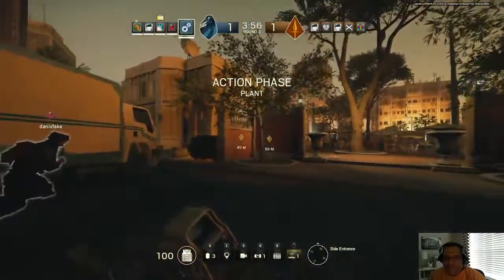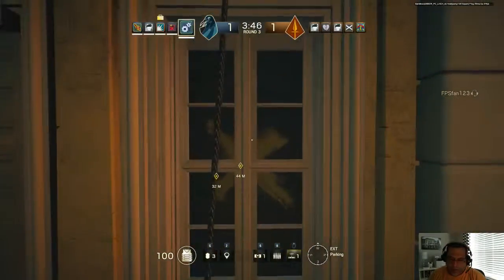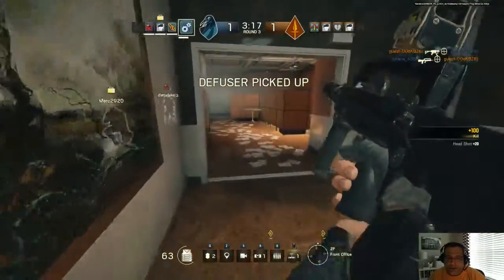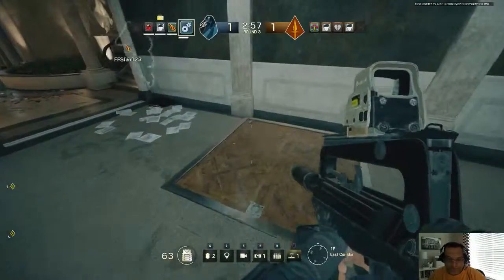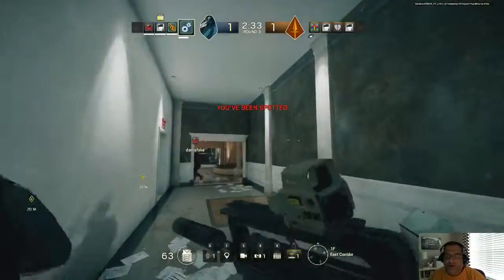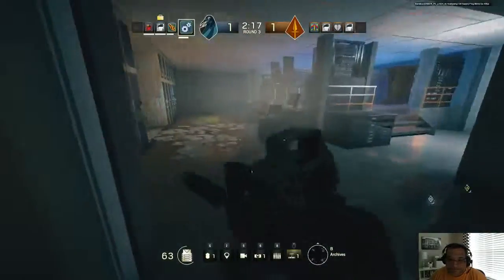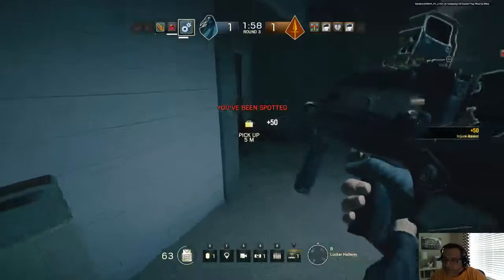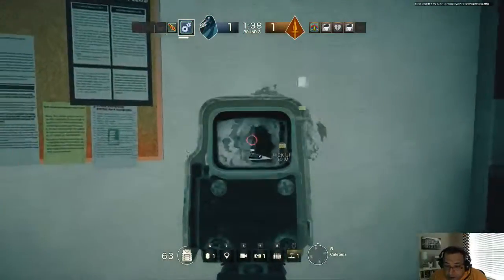Rainbow Six Siege Closed Beta- Nice win - Clutch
Closed Beta - Single Round of Defuse
Tom Clancy's Rainbow Six Siege